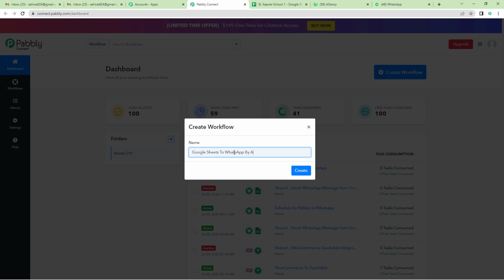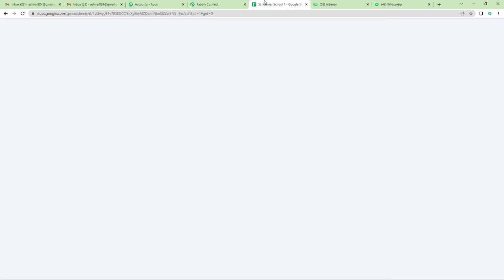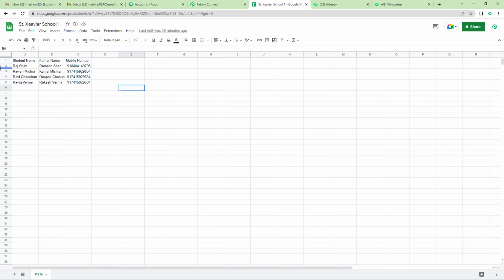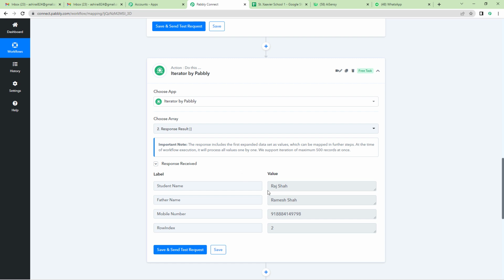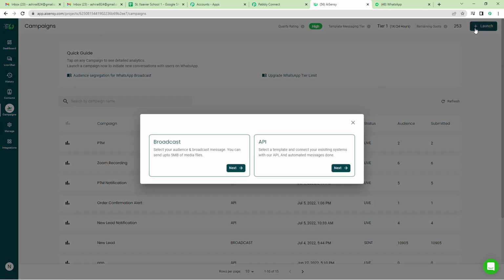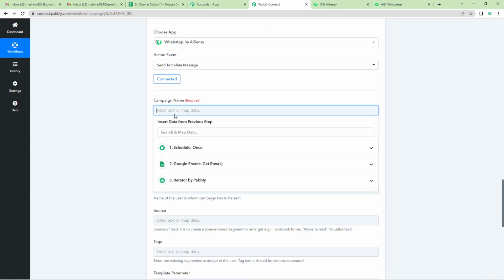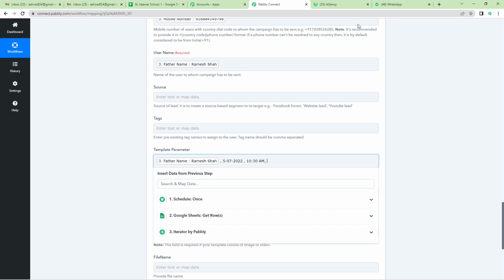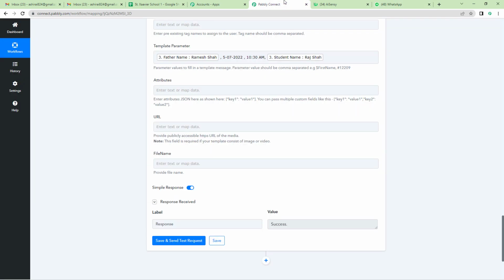Send WhatsApp Message from Google Sheets | Google Sheets AiSensy Integration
Why wait? Let's load, send and reach out to our contacts all at once with AISensy and Google Sheets integration. Just click a button and fire an automated message with Pabbly Connect !